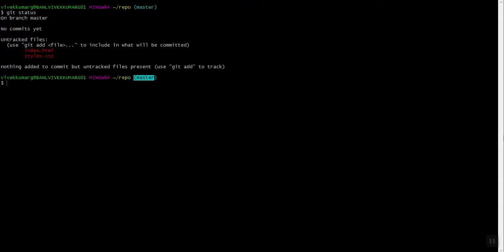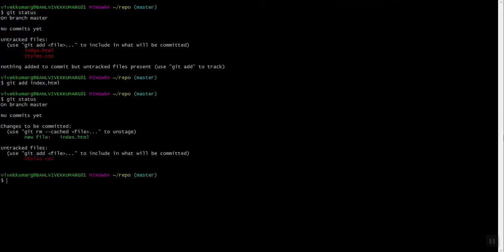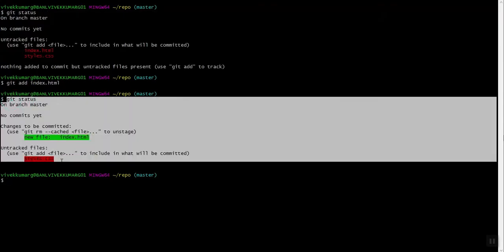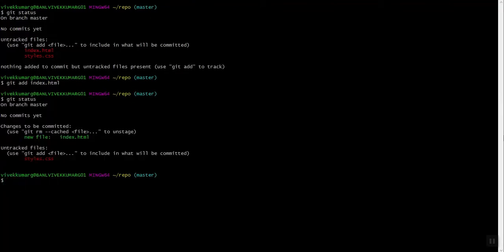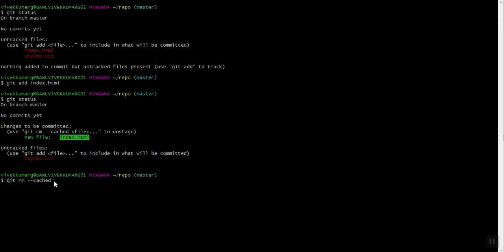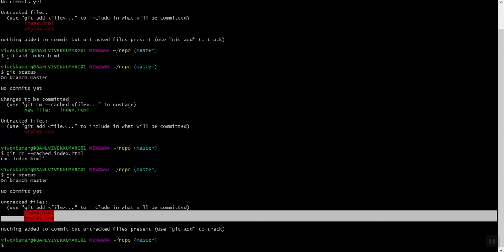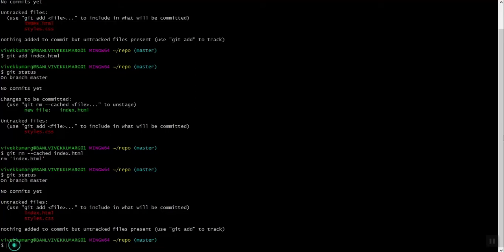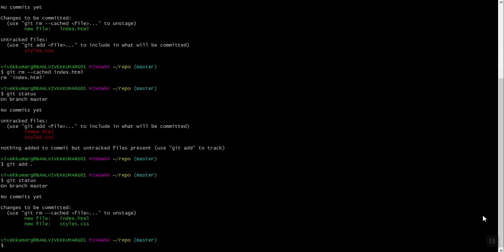Tracking Files in Git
Git - Tracking Files